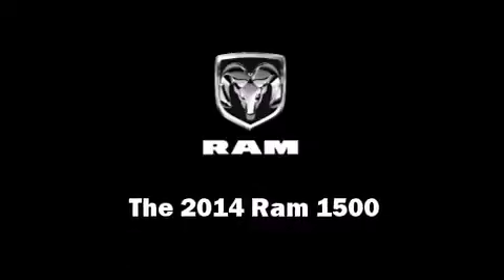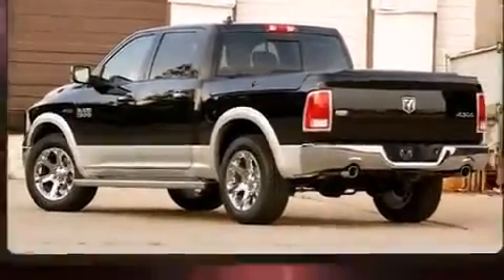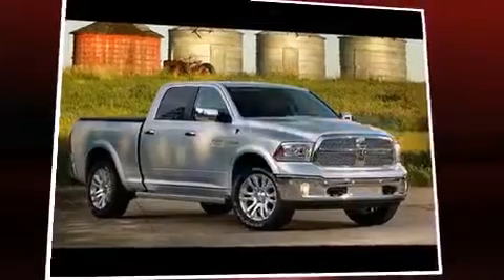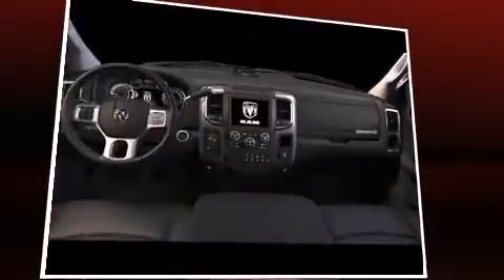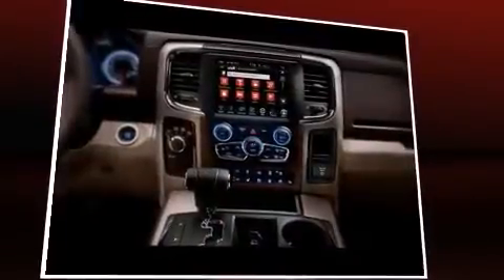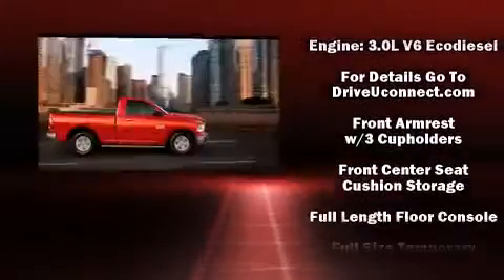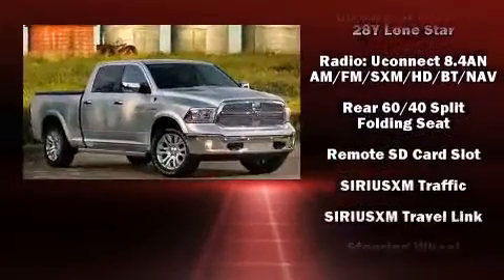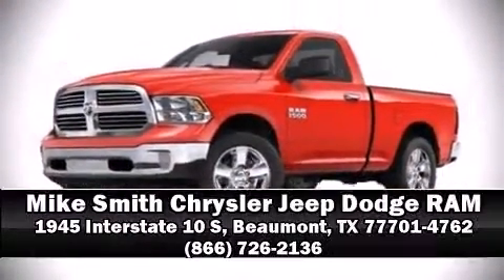2014 Ram 1500 SLT in Beaumont, TX 77701-4762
The 2014 Ram 1500. This 4 door, 5 passenger truck will allow you to take command of the road with confidence! Under the hood you'll find a 6 cylinder engine with more than 230 horsepower, providing a spirited, yet composed ride and drive. Four wheel drive allows you to go places you've only imagined. A turbocharger is also included as an economical means of increasing performance. A wealth of standard features means that you no longer have to sacrifice. Such as remote keyless entry, a tachometer, a trip computer, air conditioning, front fog lights, power door mirrors and heated door mirrors, a trailer hitch, and 1-touch window functionality. Passenger security is always assured thanks to various safety features, such as: dual front impact airbags, head curtain airbags, traction control, brake assist, ignition disabling, an emergency communication system, and 4 wheel disc brakes with ABS. Electronic stability control ensures solid grip atop the road surface, no matter how challenging the driving conditions. Our sales reps are extremely helpful & knowledgeable. They'll work with you to find the right vehicle at a price you can afford. Please don't hesitate to give us a call.